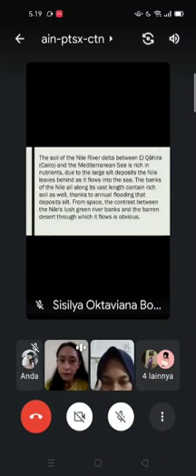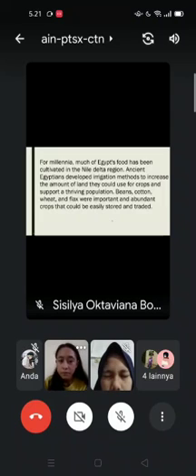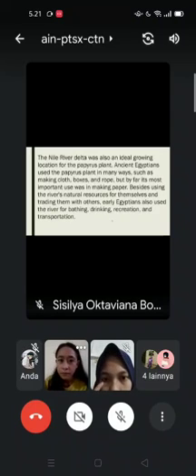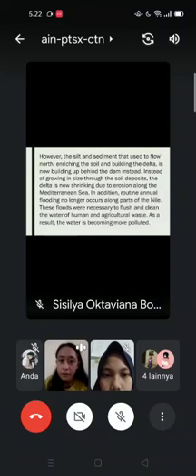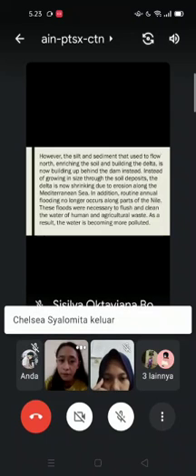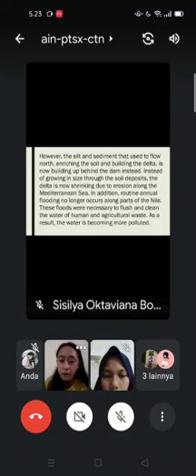December 5, 2020